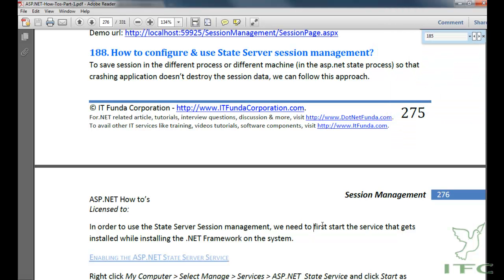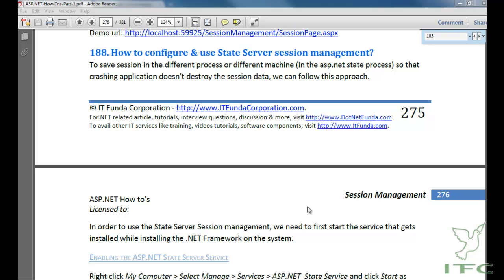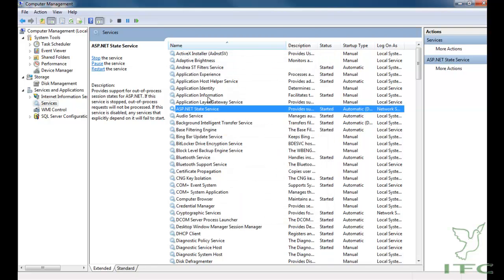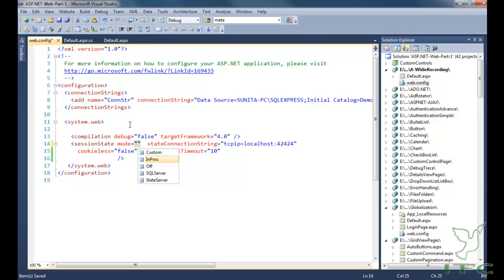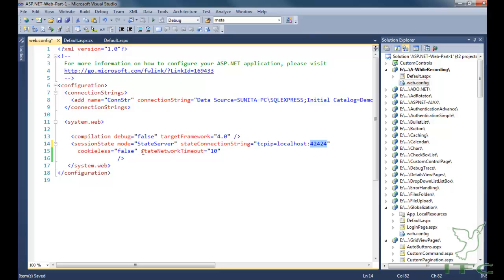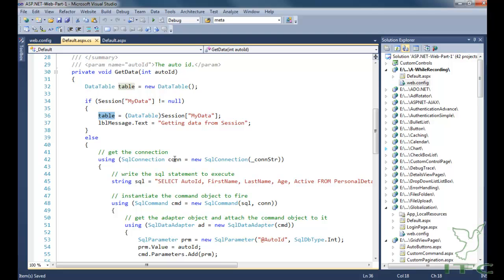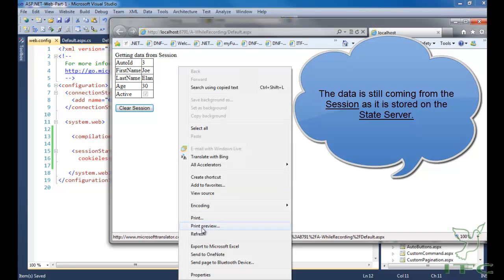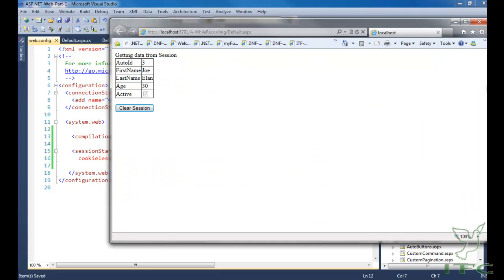How to configure & use State Server session management?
To save session in the different process or different machine (in the asp.net state process) so that crashing application doesn't destroy the session data, we can follow this approach.